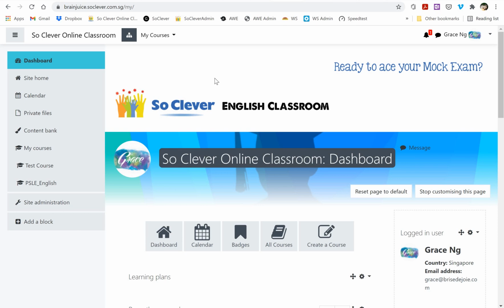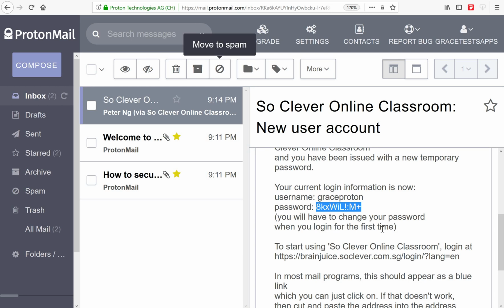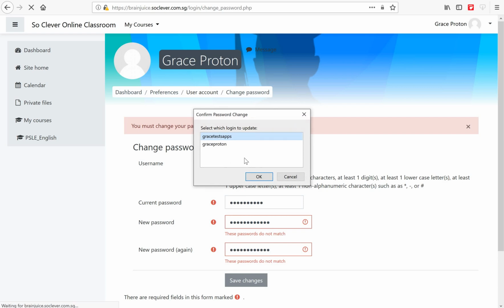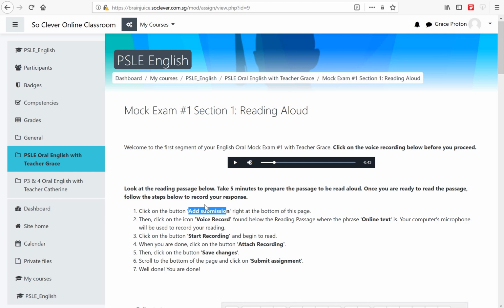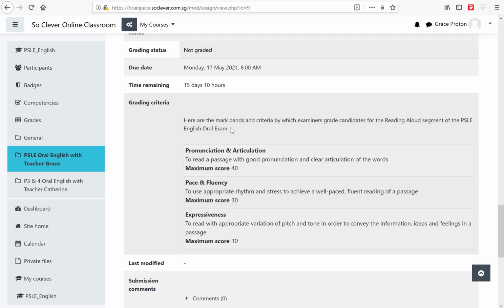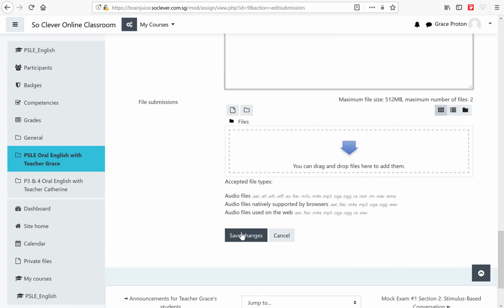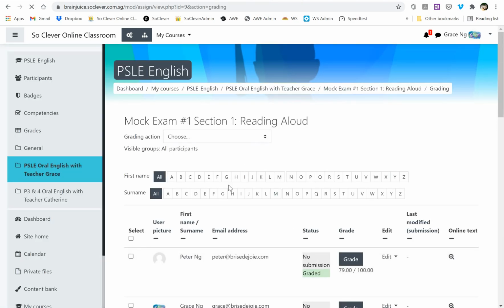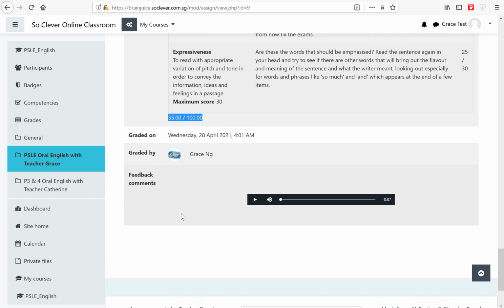How to log in and complete your English Oral Mock Exams with Teacher Grace online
Hi everyone! We are starting our English Oral Mock Exams online, so here's a video to walk you through the log in process, and how you can record and submit your responses for the Mock Exams. It will be helpful for you to jot some notes down as you watch this so you can log in and attempt Mock Exam #1 more easily. Are you ready to ace your Mock Exams?

Luv,
Teacher Grace
So Clever English Classroom Singapore